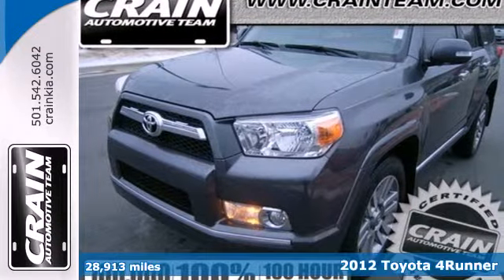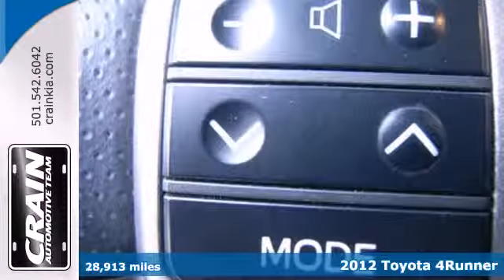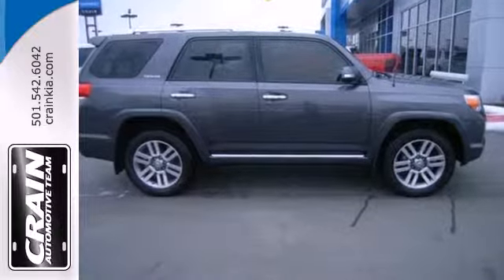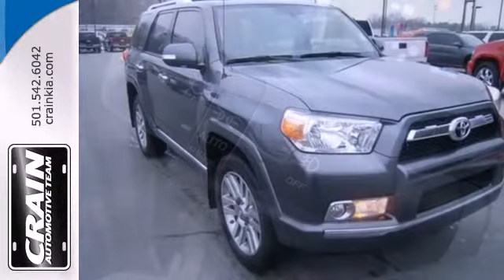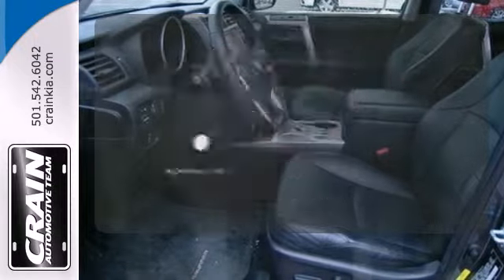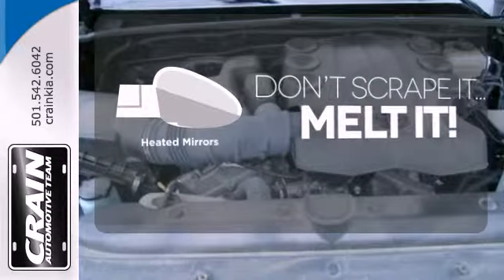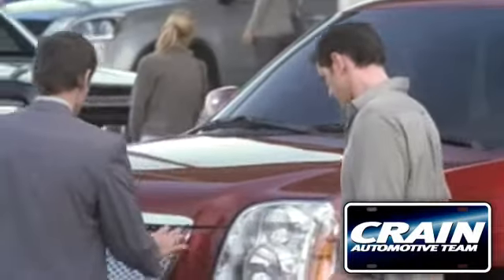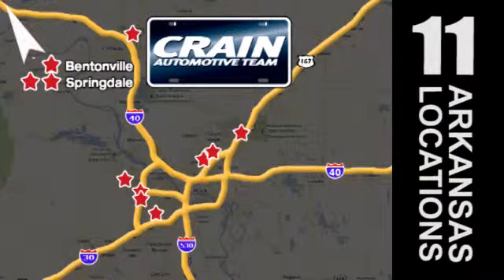2012 Toyota 4Runner Sherwood AR Little Rock, AR BK2455 SOLD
Year: 2012
Make: Toyota
Model: 4Runner
Trim: LIMITED
Engine: 4.0L DOHC 24-Valve VVT-i V6 Engine
Transmission: Automatic
Color: GRAY
Mileage: 28913
Stock #: BK2455

Address:
5830 Warden Rd